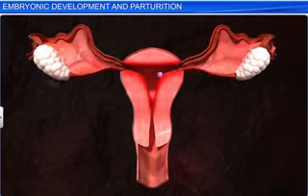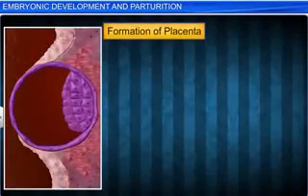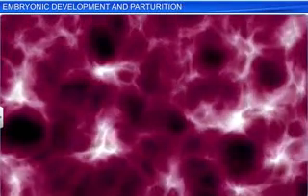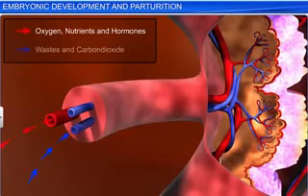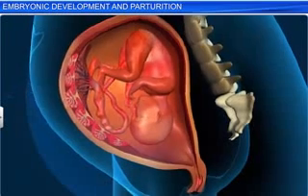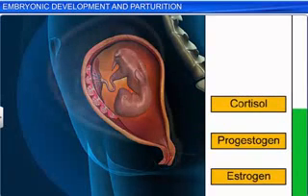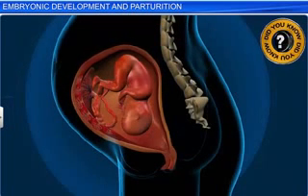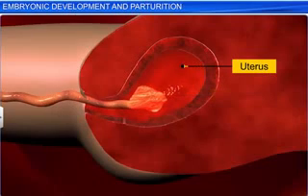Deepak kumar Safi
Deepak kumar